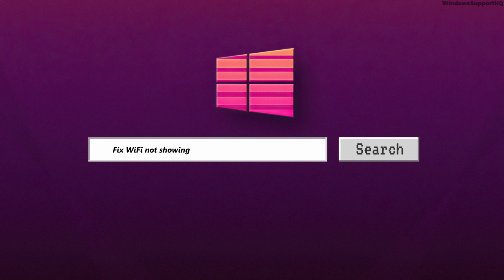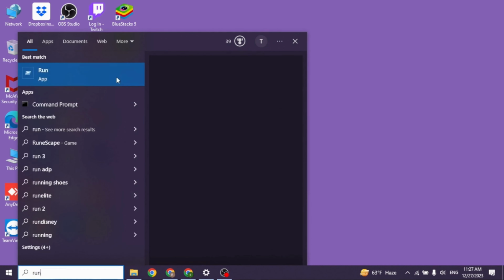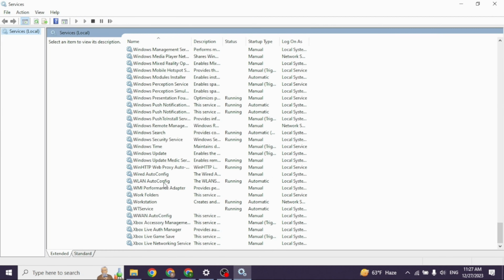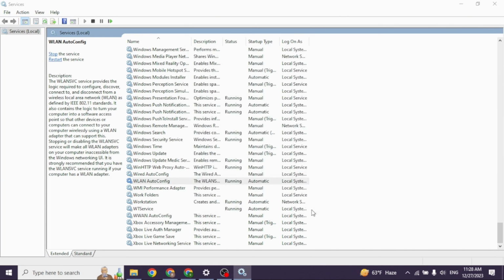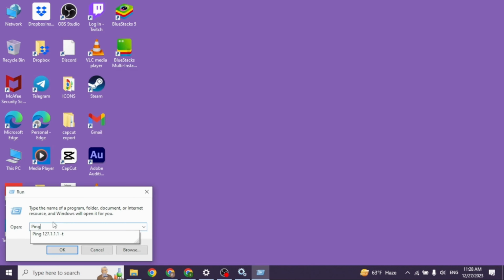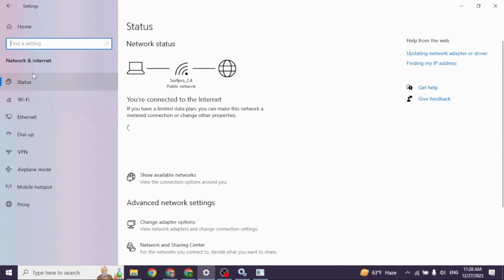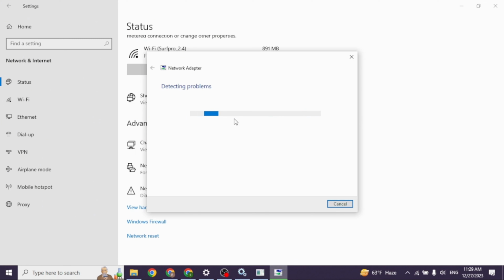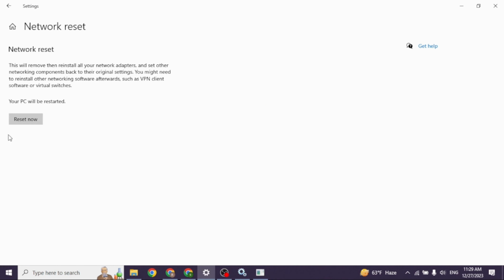[SOLVED] WiFi Not Showing in Settings On Windows 11 | Missing WiFi Fix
Experiencing the issue of WiFi not showing in settings on your Windows 11 PC? This tutorial provides a step-by-step guide on how to troubleshoot and fix the missing WiFi issue, ensuring you can connect to wireless networks seamlessly.

In this tutorial:
0:00 - Introduction
0:05 - [SOLVED] WiFi Not Showing in Settings On Windows 11 | Missing WiFi Fix

Learn the detailed steps to troubleshoot and resolve the problem of missing WiFi settings on Windows 11. The video covers checking hardware, drivers, and network settings to ensure your WiFi is detected and available. Follow these instructions to fix the missing WiFi issue on your Windows 11 computer.

Get your WiFi back up and running with this informative guide to resolving the missing WiFi problem on Windows 11!